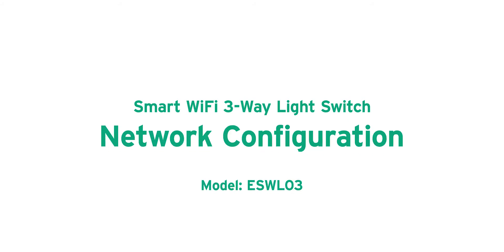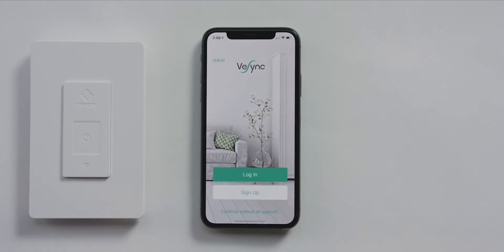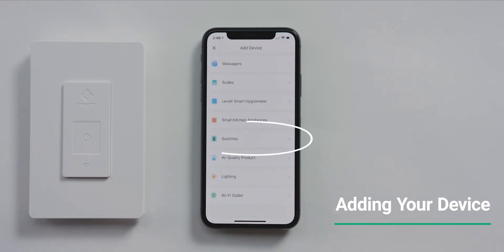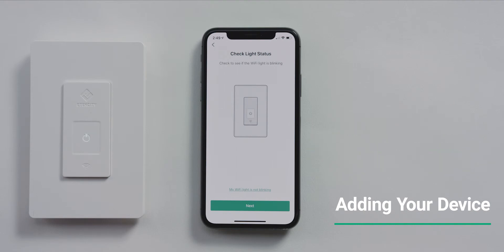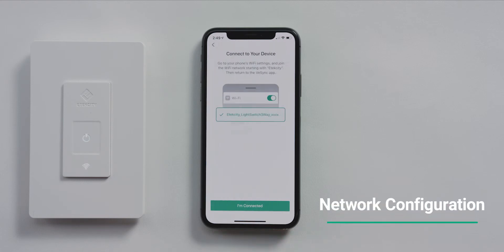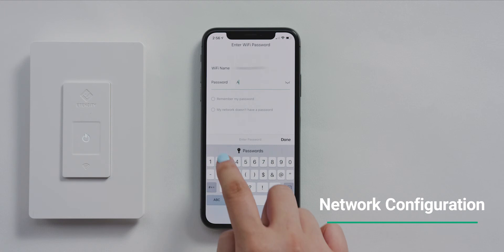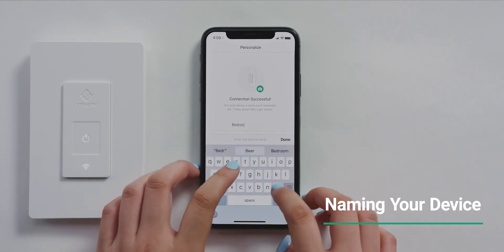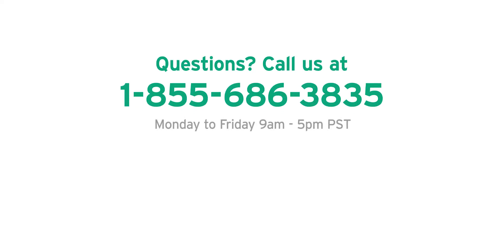Etekcity | VeSync iOS Setup: Smart WiFi Light Switch (ESWL03)